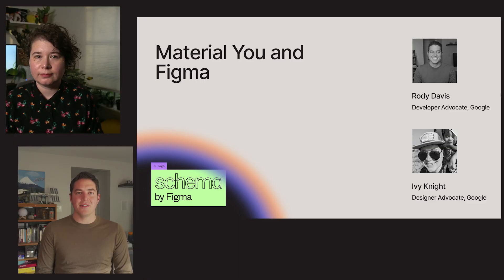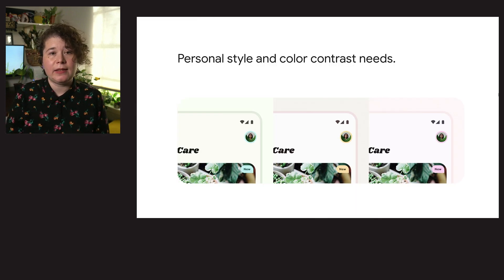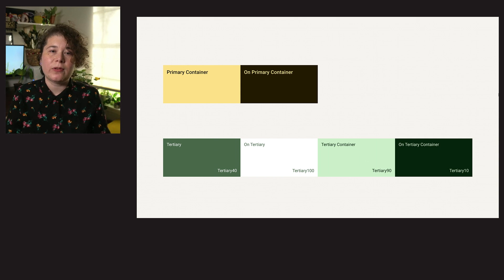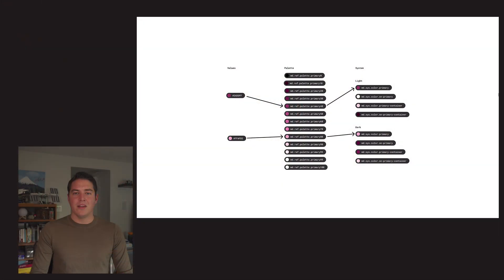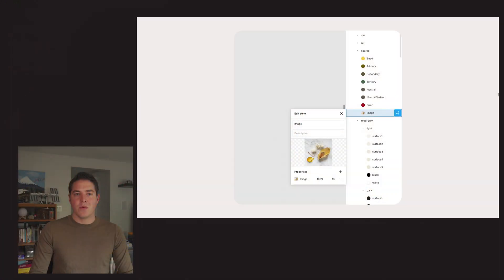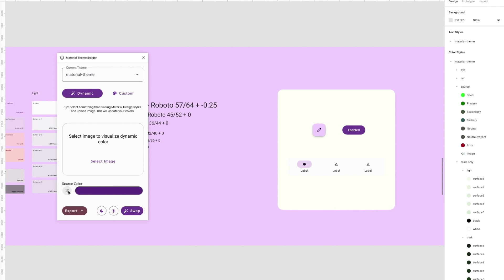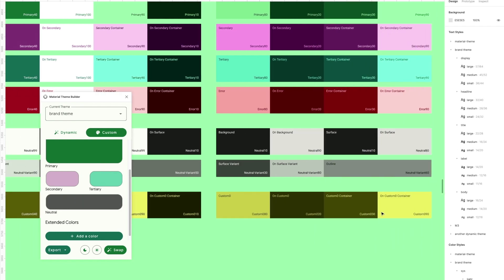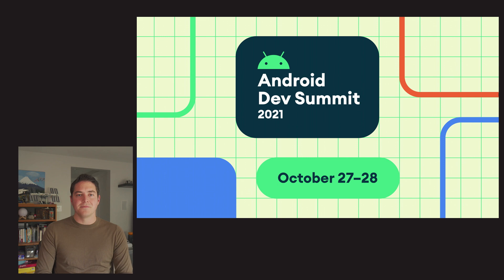Material You & Figma: Bringing Dynamic Color & brand together - Rody Davis, Ivy Knight (Schema 2021)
Material You is enabling a new level of individuality across interfaces. But how does dynamic color interact with the distinct brand expression in your design system? In this session, Rody Davis (Developer Advocate) and Ivy Knight (Designer Advocate) dive into the NEW Figma plugin for generating dynamic color schemes and see those changes reflected throughout your app's UI.

Schema is an online conference about design systems by Figma.